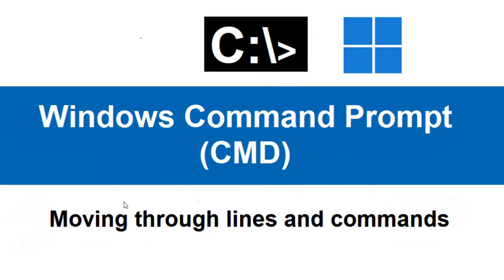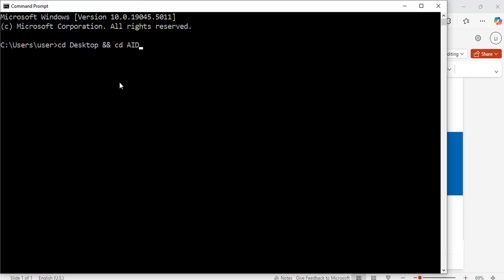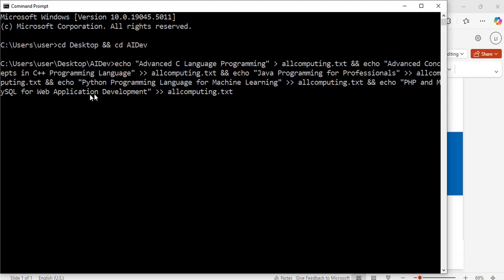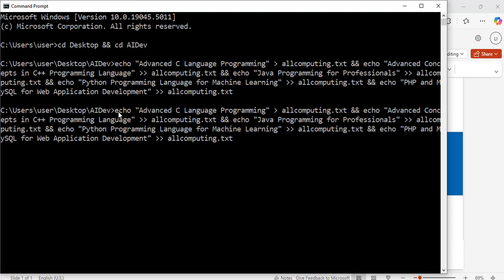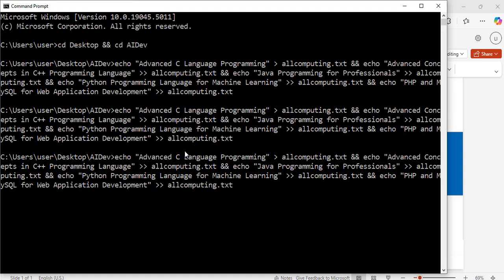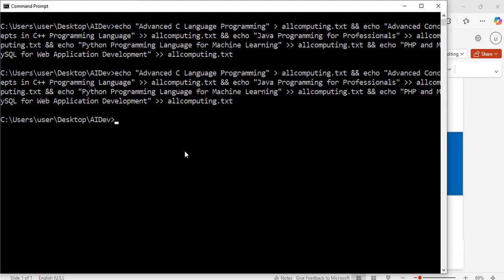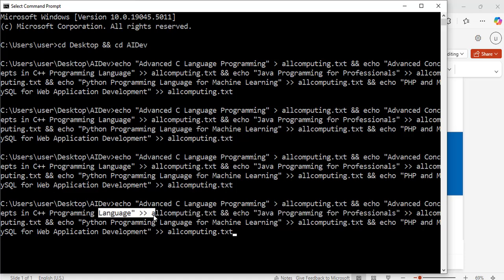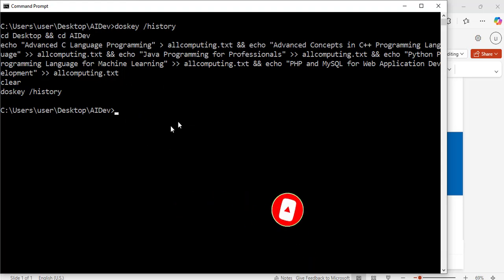How to move around lines of commands in Command Prompt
This video will teach you how to move around lines of commands in CMD.